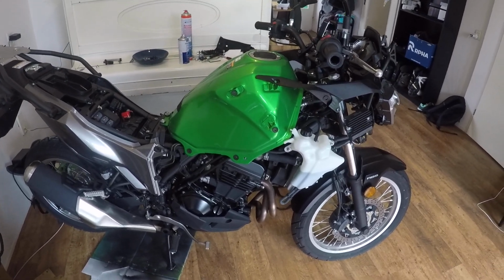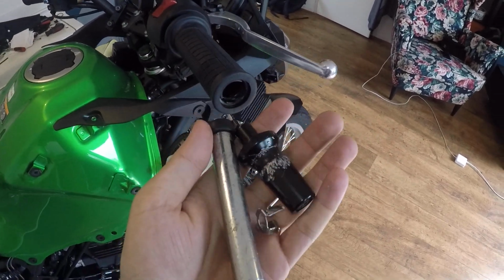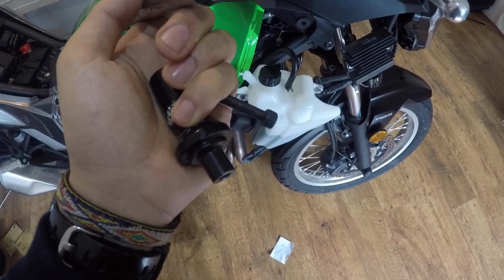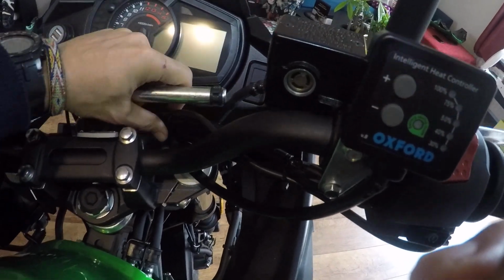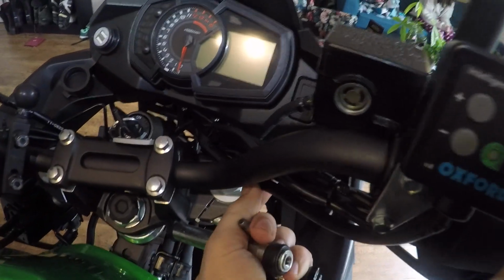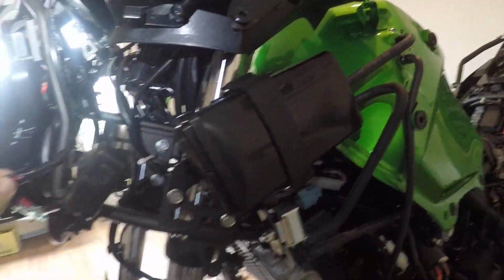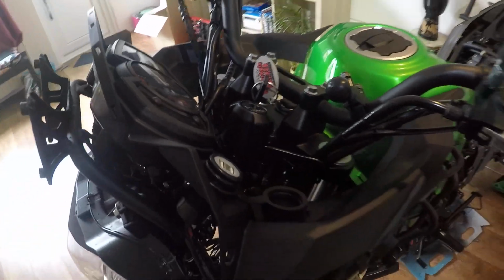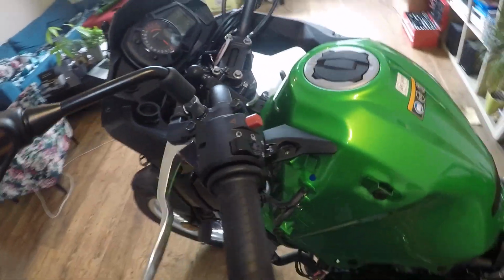Kawasaki Versys 300 - Careful! when removing bar ends to install heated grips + USB socket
Went on installing heated grips and usb socket. The socket was straight forward but the heated grips were a pain in the ass because removing the bar ends is a terrible job. Be careful and isn't ruin your hand bars. Hope this helps